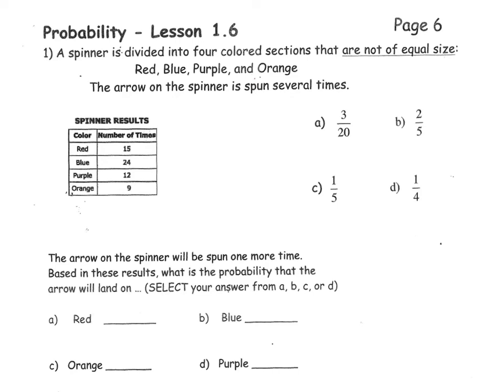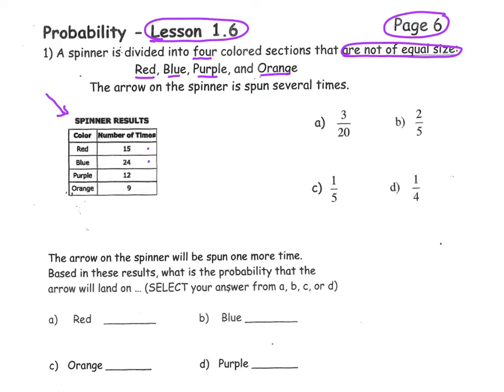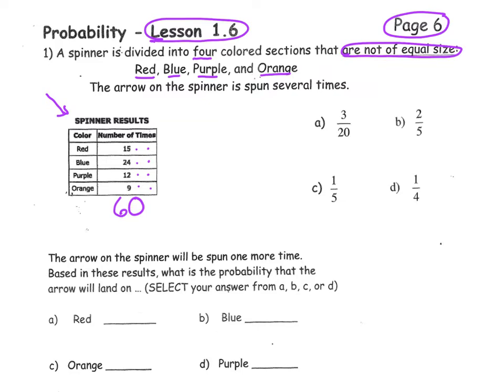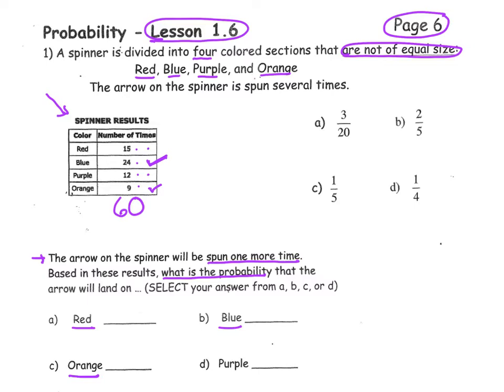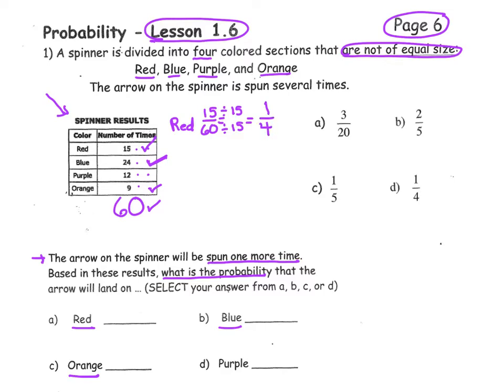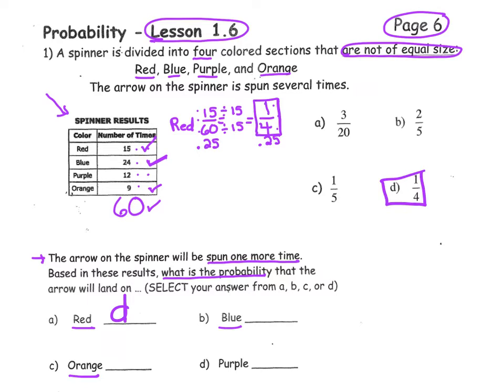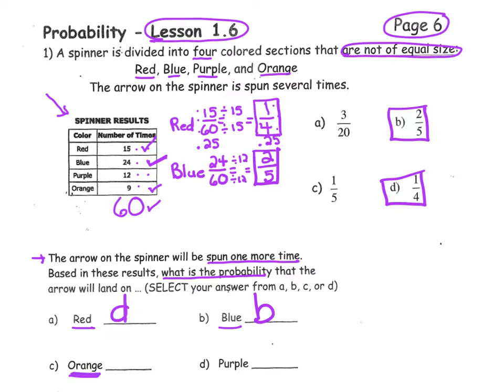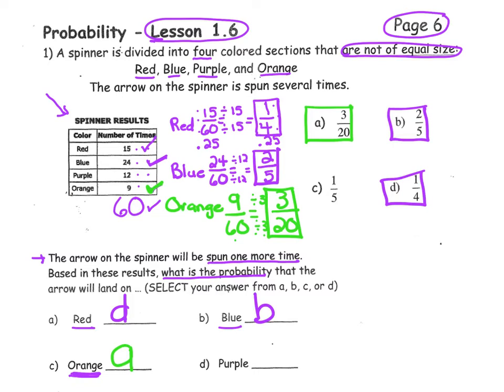Probability - PAGE 6 - "Not Equally Likely"